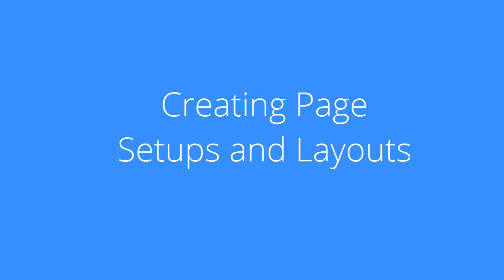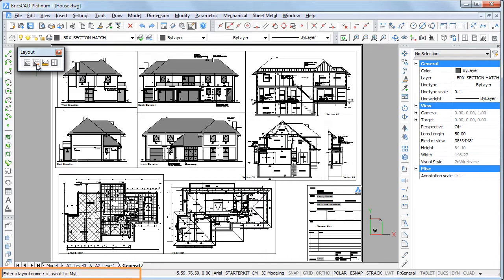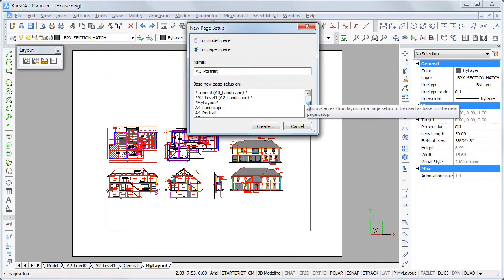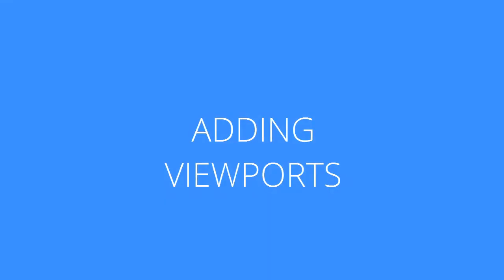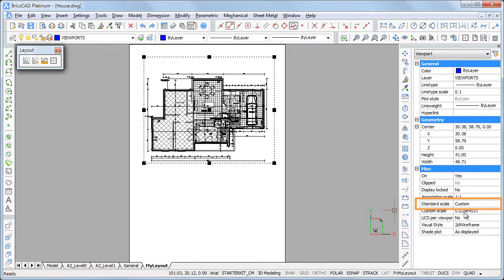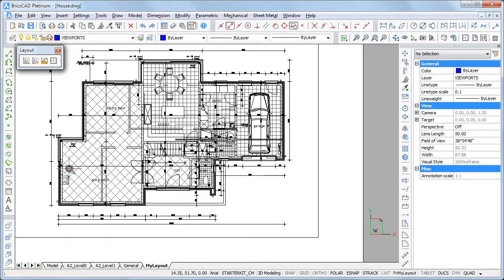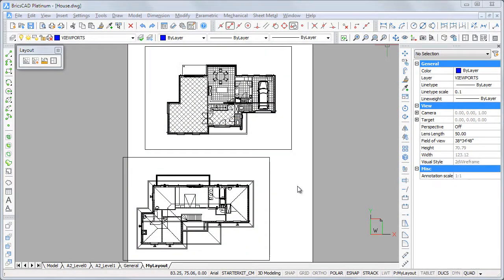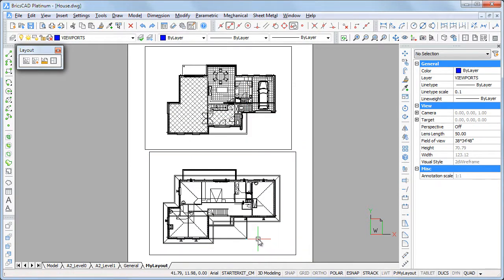Drucken in BricsCAD Teil 2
(Video in EN)
Erstellen von Seitengestaltungen und Layouts mit Hilfe von Ansichtsfenstern